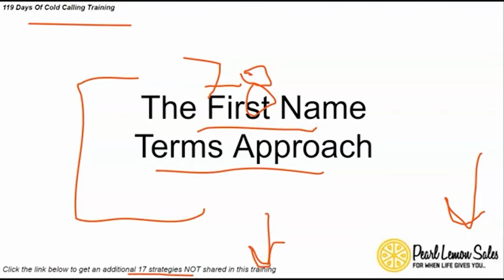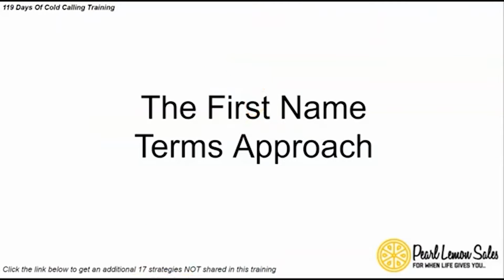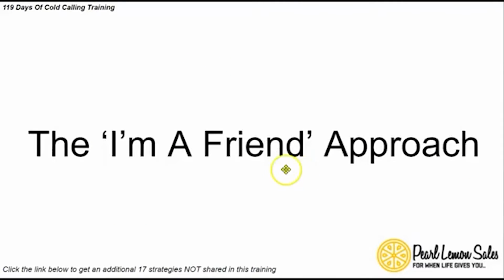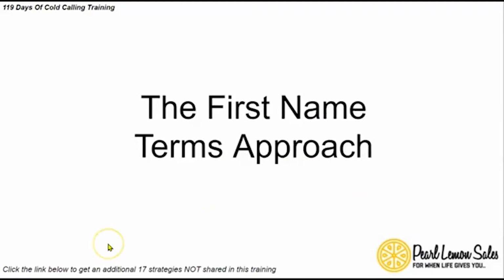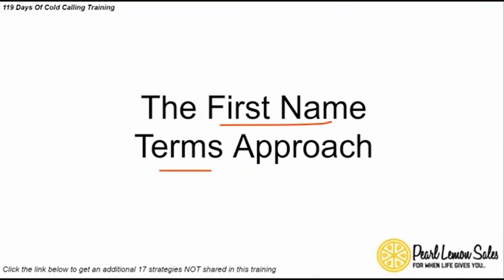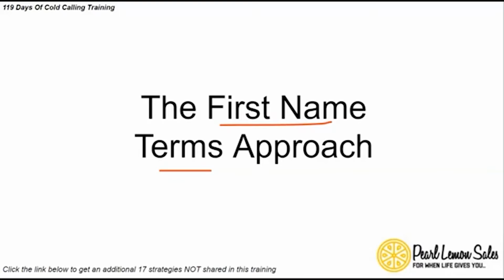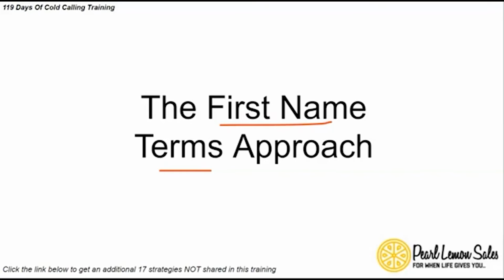Cold Calling: The First Name Terms Approach | Day 78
📱Get Your 17 Additional “Never Talked About” Cold Calling Strategies NOW 📱

Hey guys! Deepak Shukla here Founder of Pearl Lemon Sales. Welcome to 119 days of Cold Calling Training 2022. In this video, I will be talking about the first name approach.

Looking or need help with Sales training? Pearl Lemon Sales provides sales training for any sales professional at any level of experience. Our sales training programs cover everything from soliciting and prospect management to understanding the customer, virtual selling, negotiating, account development, and sales management. We have trained hundreds of professionals all having great success with us.

In today’s challenging times, more and more businesses are turning to their cold calling sales teams to earn much-needed revenue. Professional cold calling sales training from Pearl Lemon Sales is an excellent solution for firms seeking to maximize the potential of their cold calling sales teams. Speaking one on one with another person immediately creates an immediate and personal connection.

The best cold callers take this a step further though. They do a little research on the prospects that they are calling and already have ideas in mind to tap into the common ground once the conversation begins. And this even comes along with another benefit; it adds to the credibility of the caller, helping differentiate them from a spam caller that many people are likely to hang up on.